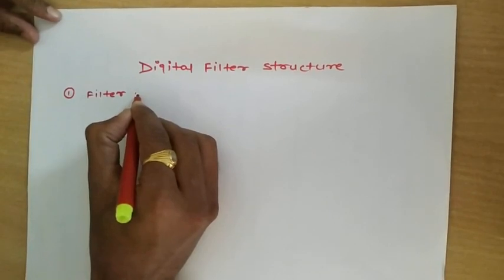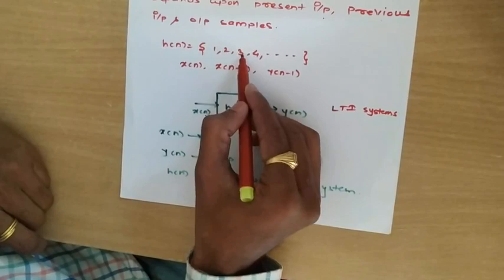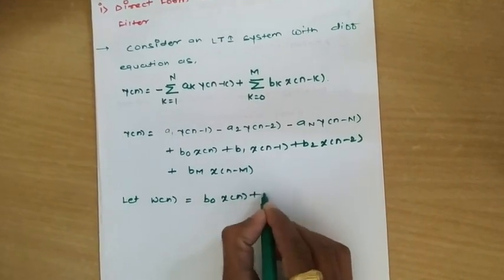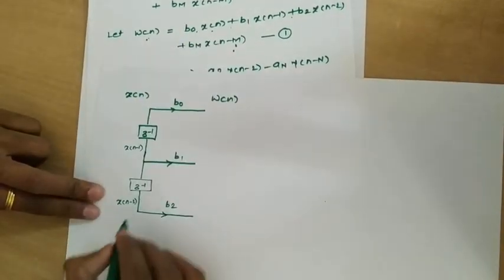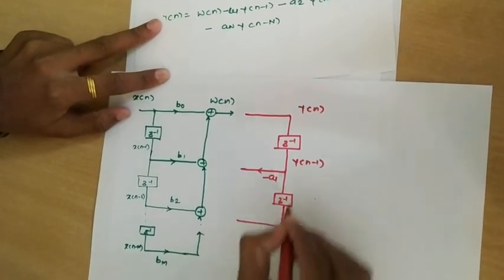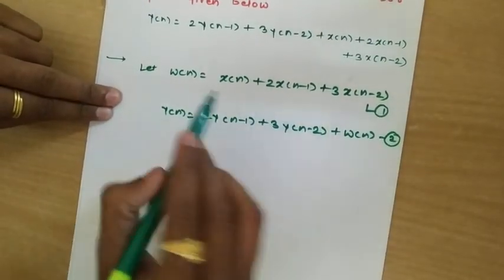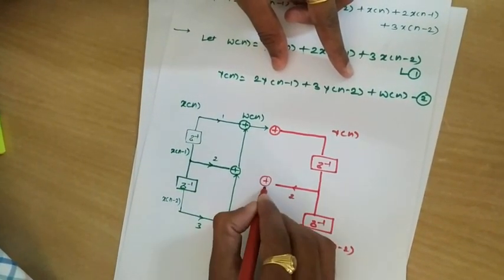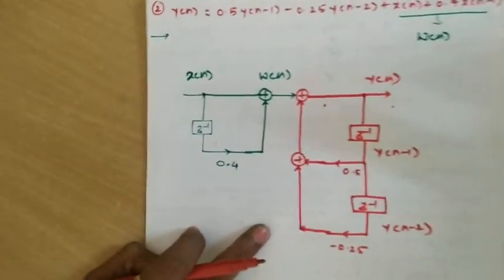|| Digital signal processing || Digital Filter Structure Direct Form 1 Realization of IIR Filter ||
Hello friends, In this segment we will discuss about Direct form 1 realization of IIR Filter  with solved Examples.

Santosh Tondare